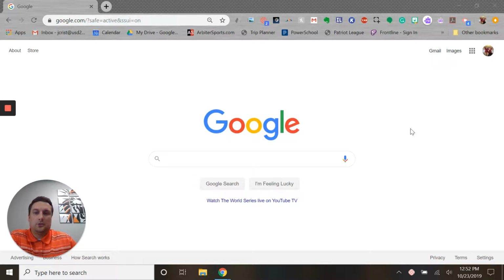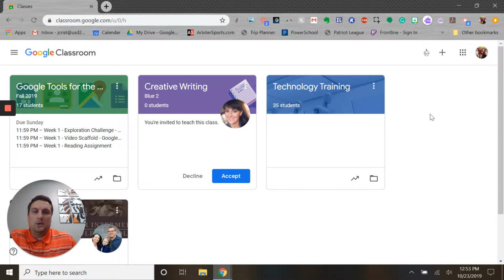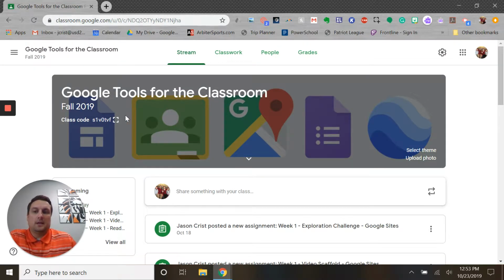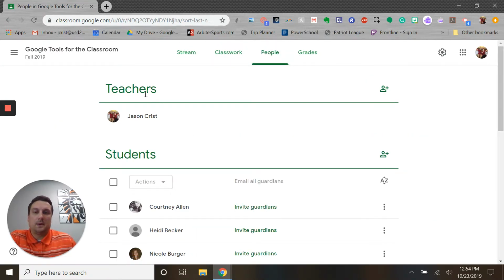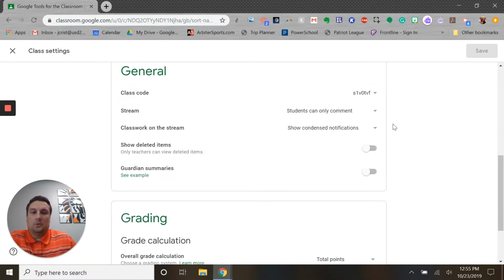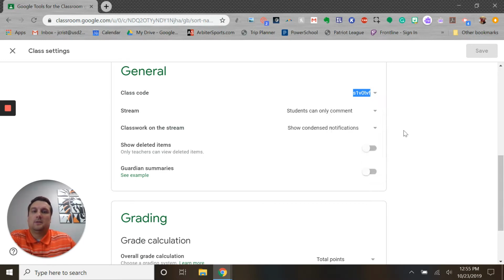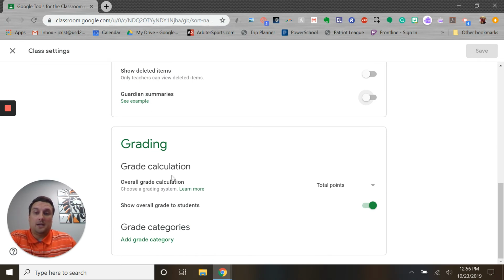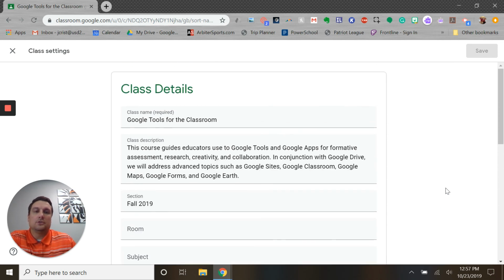2.1 - Getting Started with Google Classroom